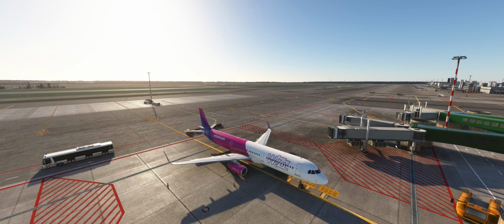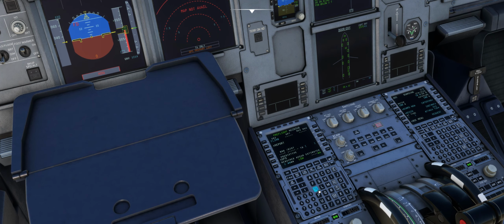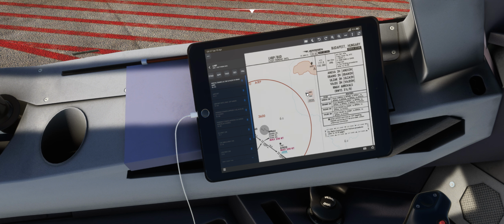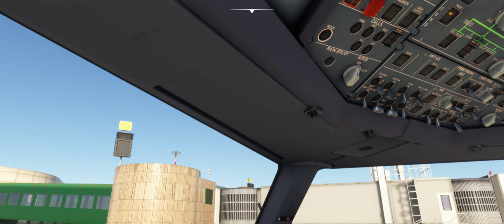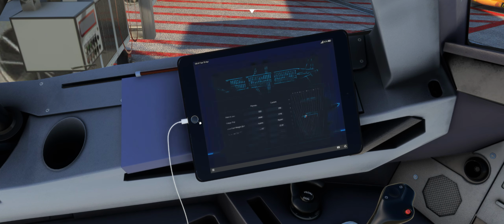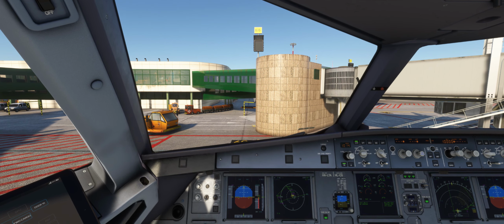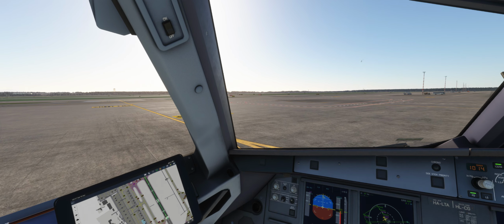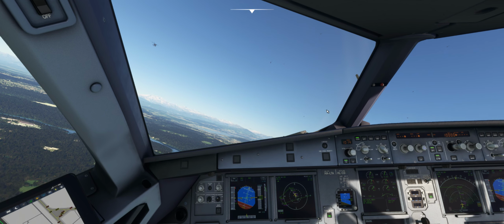Milan to Budapest - Part 1 (A321)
Join me on this beautiful departure out of Milan as I had back to Budapest in the FSLabs A321 CEO.